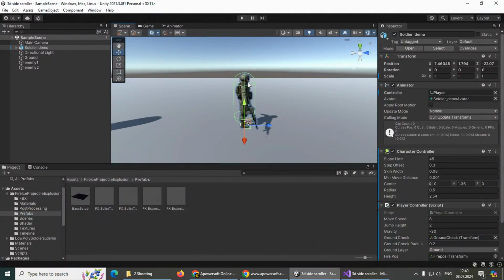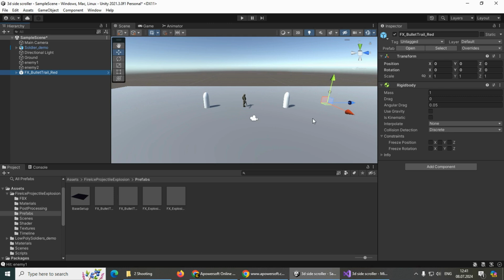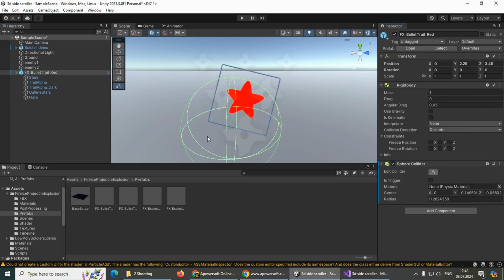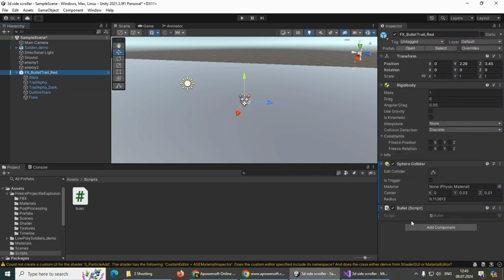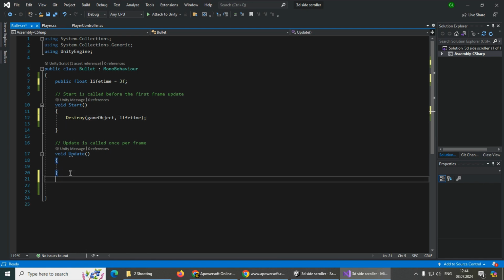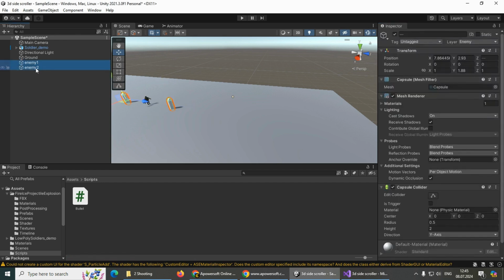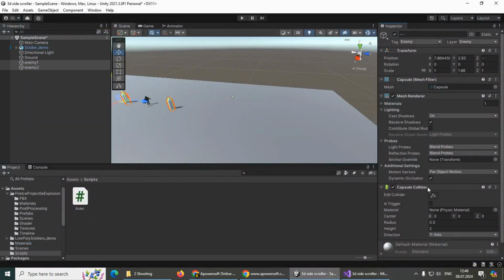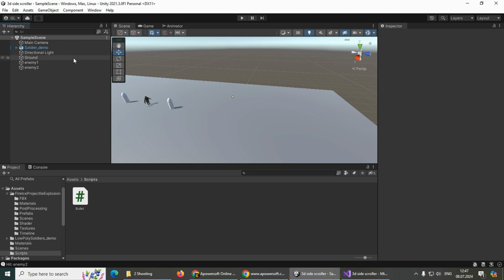How to create 2.5D Side Scroller Zombie game in UNITY- [PART 10] Firing Bullets